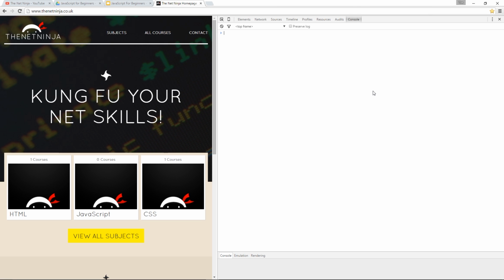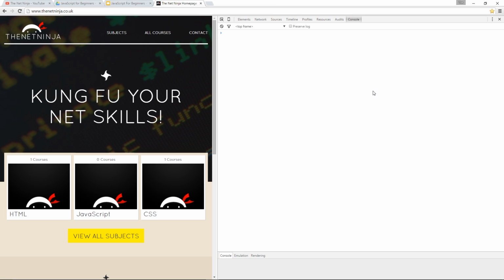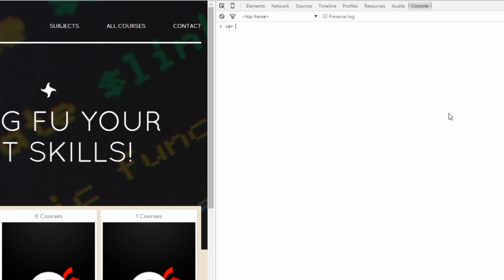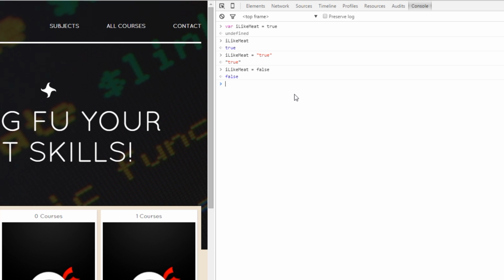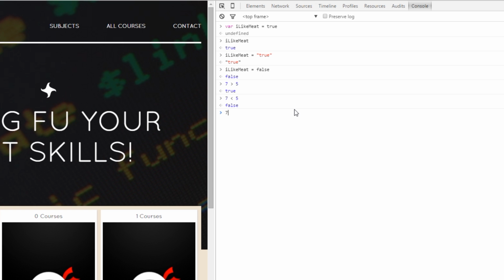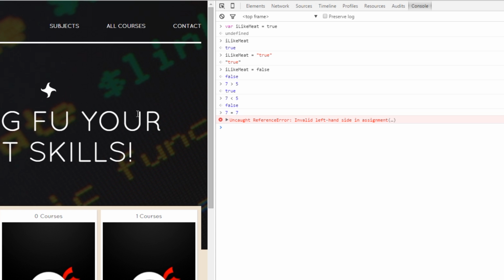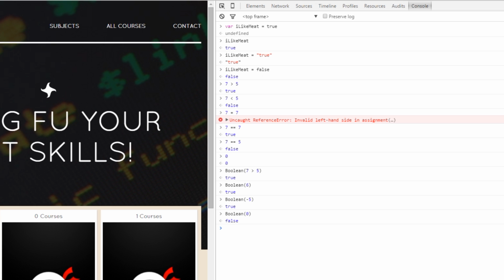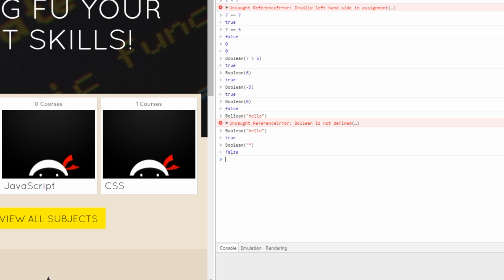JavaScript Tutorial For Beginners #11 - Booleans in JavaScript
Yo guys, today we're gonna look at boolean values (true and false values) and the different values that are seen as "truthy" or "falsey" by JavaScript. To determine whether a value is truthy or falsey, we can use the built in JavaScript Boolean() function.

Other expressions can also be evaluated as true or false, for example, is 7 greater than 5. Is X smaller than Y etc. We'll go on to use expressions like this when we start using if statements and loops.

Social Links